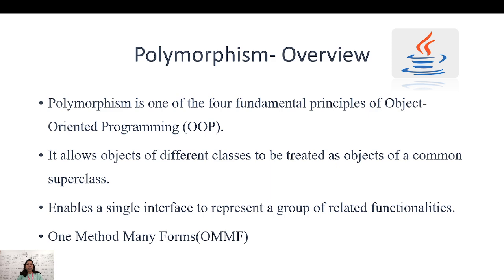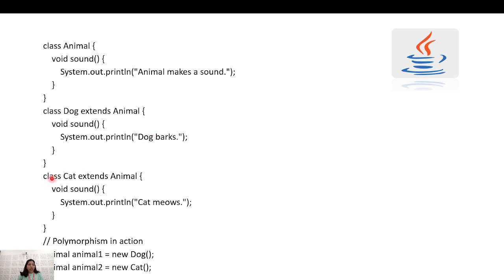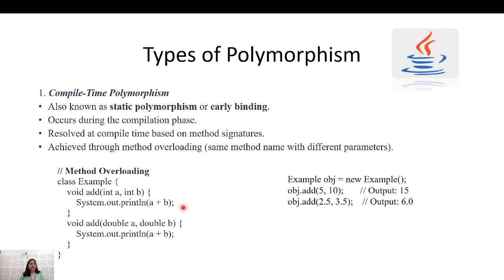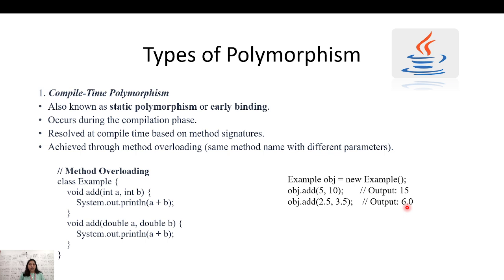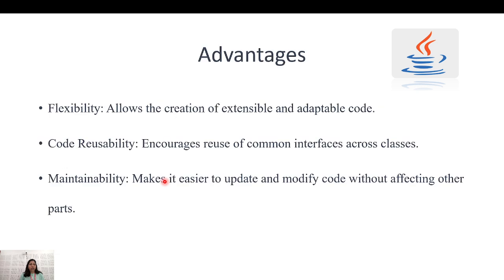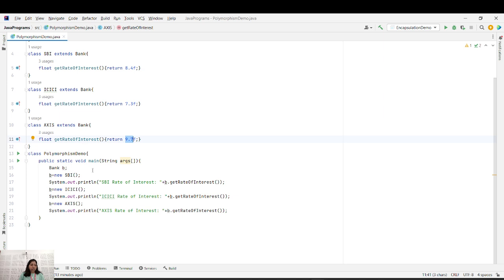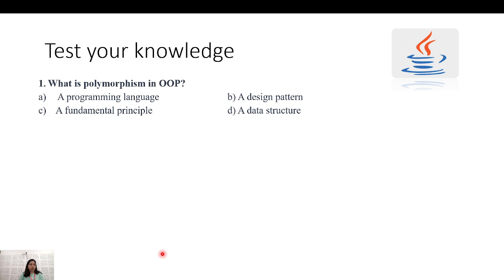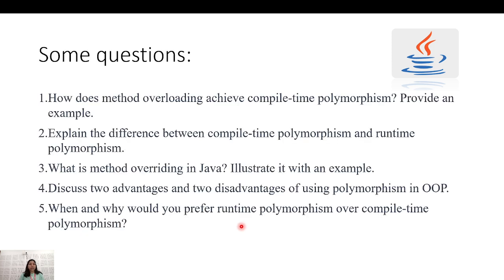Java Polymorphism: Compile-Time and Runtime Explained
Welcome to our tutorial on Polymorphism in Java! In this video, we explore one of the fundamental concepts in object-oriented programming (OOP) – polymorphism. Discover how polymorphism enhances code flexibility and simplifies design by allowing methods to perform different actions based on the object they are operating on.

What You Will Learn:
Understanding Polymorphism: Learn the core principles of polymorphism and its importance in Java.
Types of Polymorphism: Explore both compile-time (method overloading) and runtime (method overriding) polymorphism.
Method Overloading: Understand how methods with the same name but different parameters can coexist in Java classes.
Method Overriding: See how subclasses can override methods defined in their superclass to provide specific implementations.
Practical Example: Watch a demonstration where polymorphism is applied to solve a real-world problem.
Quiz: Test your understanding with a quiz at the end of the video.
By the end of this video, you'll grasp how to leverage polymorphism to write more efficient and flexible Java programs, enhancing your understanding of OOP principles.

Key Topics Covered:
Definition and benefits of polymorphism
Types: method overloading and method overriding
Examples demonstrating polymorphism in action
Quiz to reinforce learning